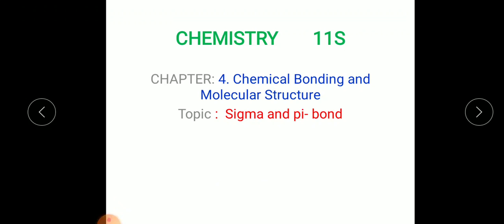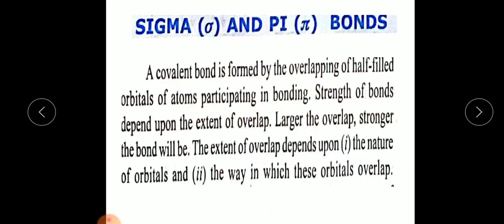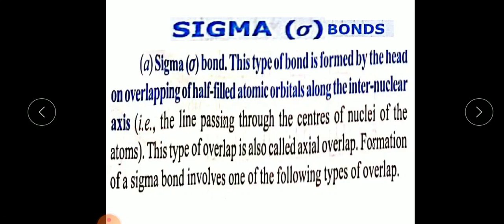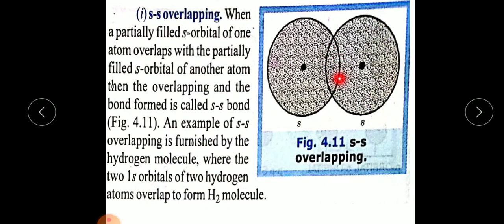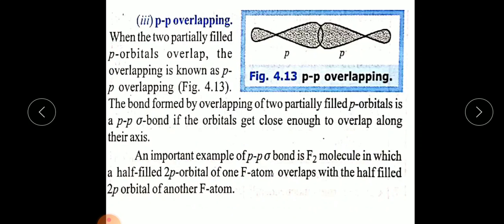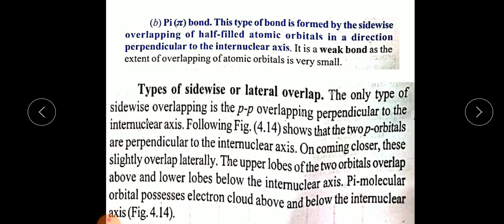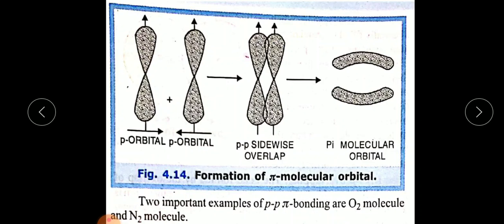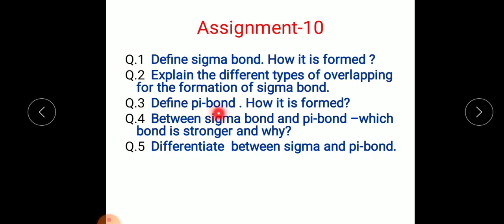Sigma and pi - bond